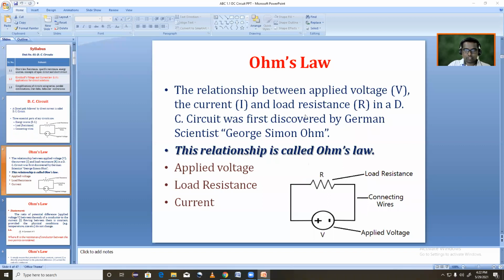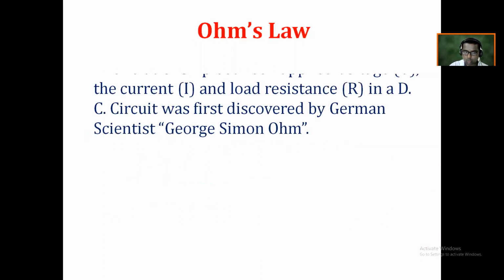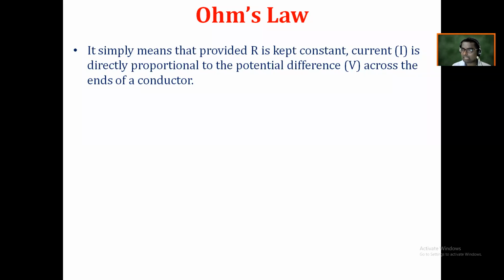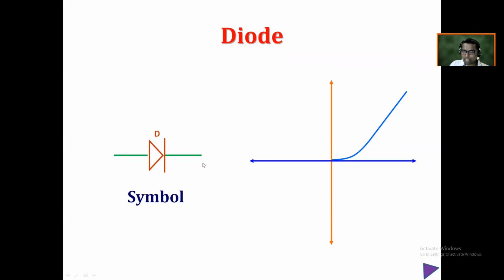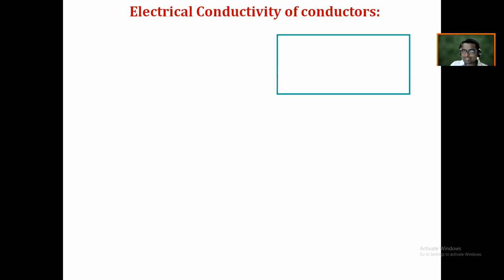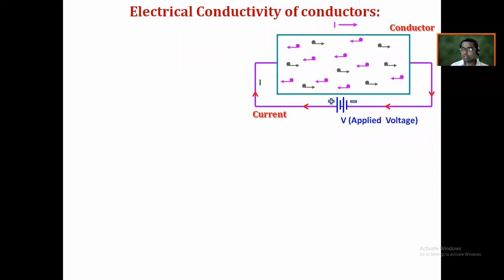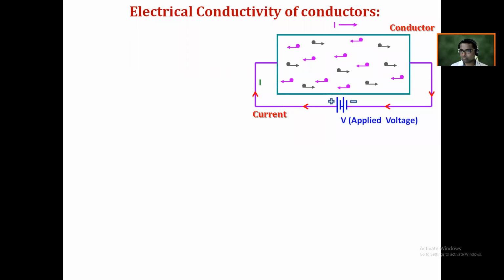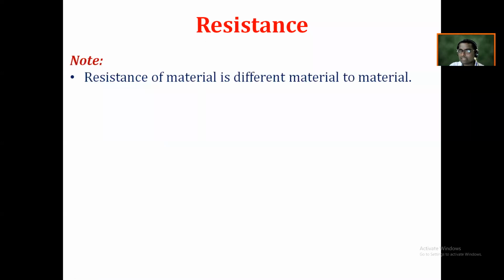BEEE 29 5 2021 Div A ABC